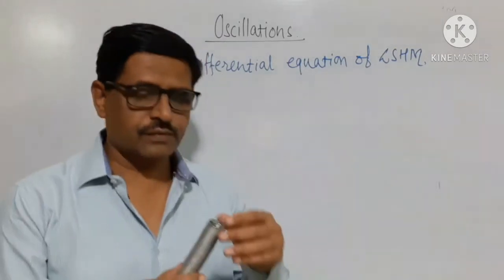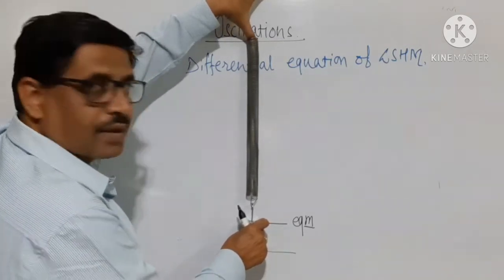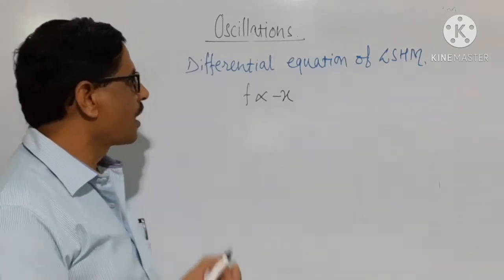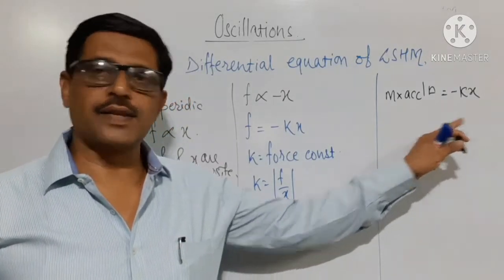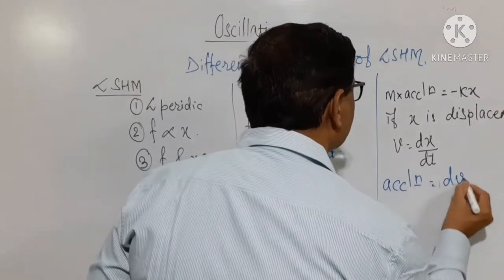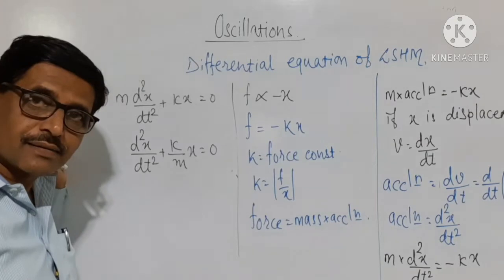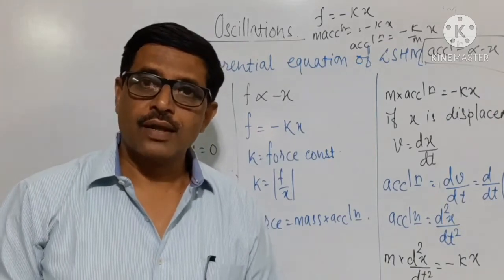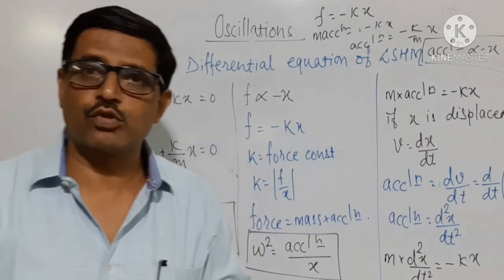Oscillations (2) Differential equation of LSHM mh state board XII class